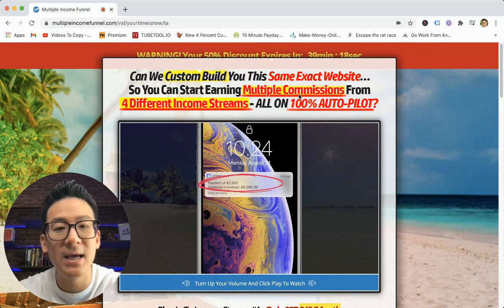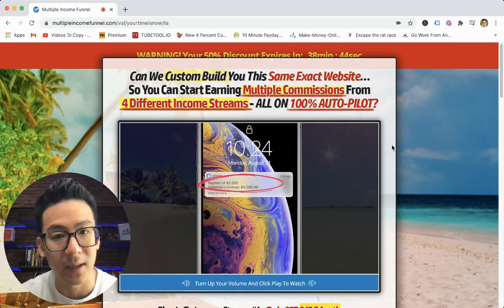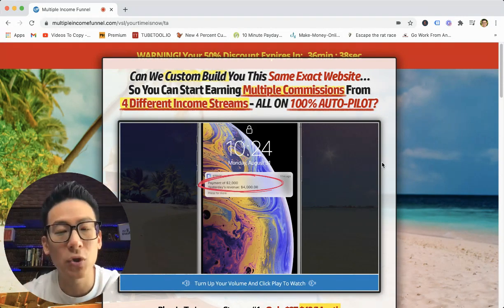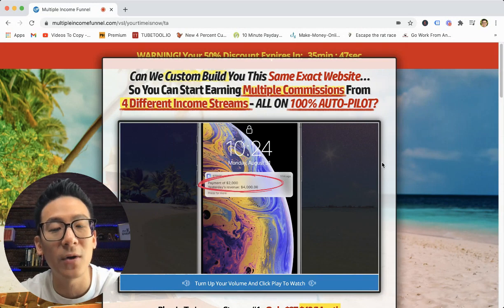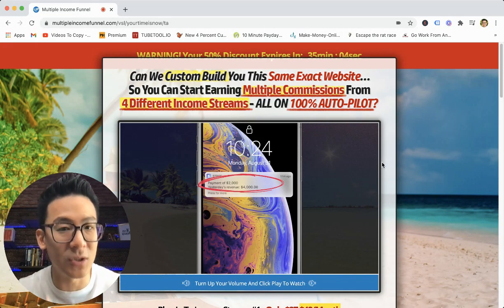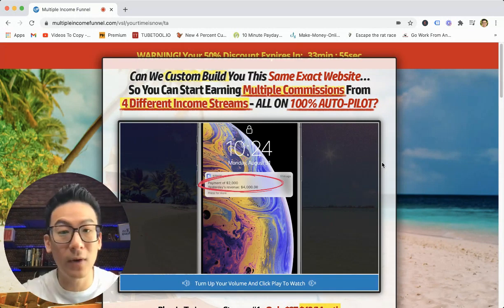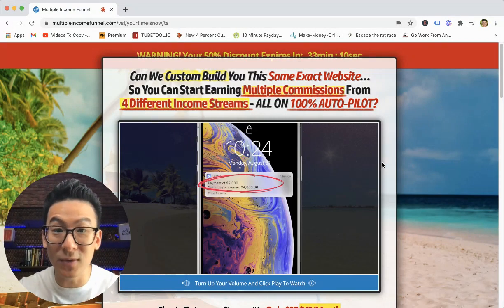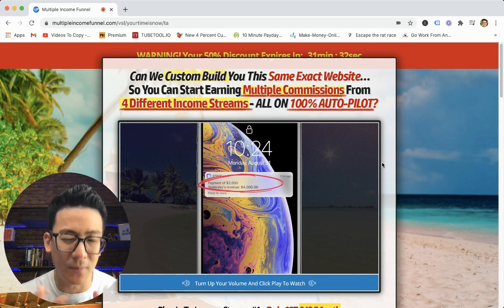Multiple Income Funnel Review - Will This Make You Money?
Multiple income funnel review *Get My #1 Way To Earn Online In The Comments 👇👇👇About this video:
In this multiple income funnel review you will learn all about this affiliate make money website and whether you can really learn to earn money from home through it or not. Most make money online products and websites that are sold online are not great so watch this review and let me know what you think.